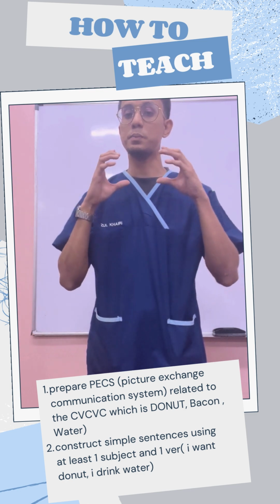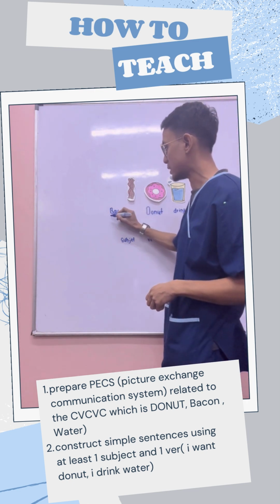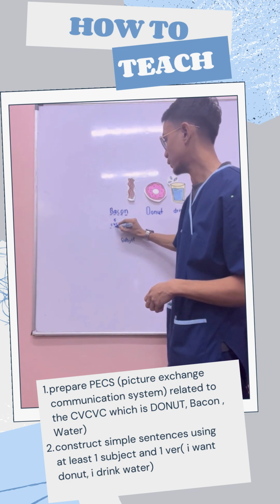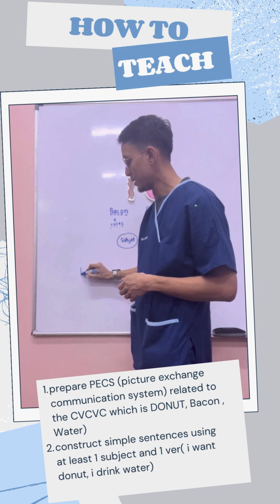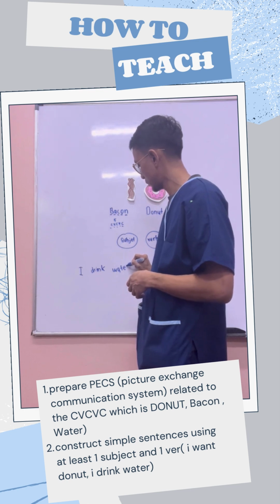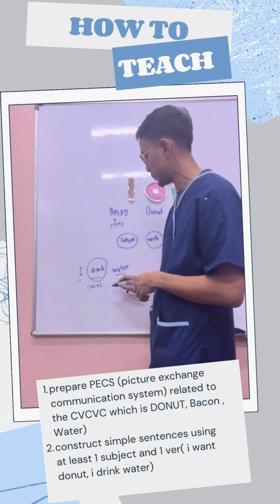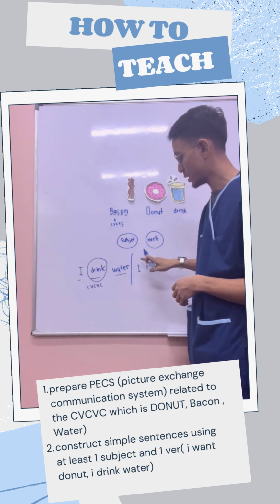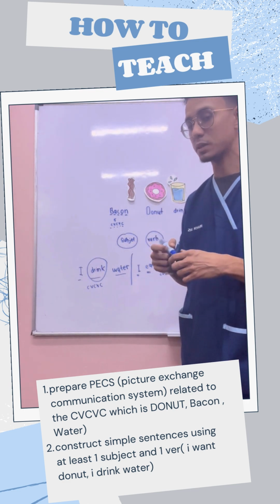construct simple sentences using cvcvc words based on picture donut, water, bacon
Welcome To The AGC Toys Show. Today, let’s play with Construct simple sentences picture. Construct simple sentences picture is a very fun activity to play with and helps to improve a child’s basic life skills.